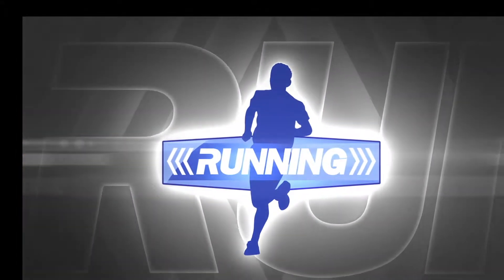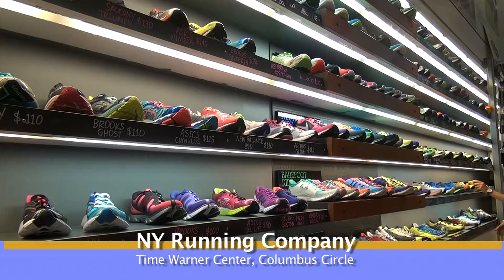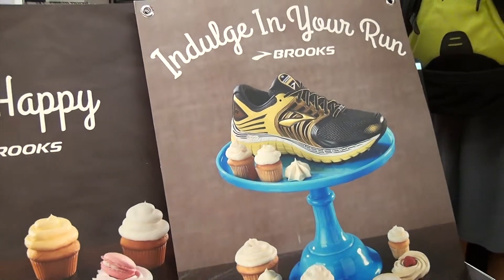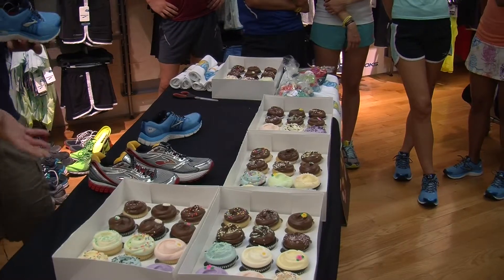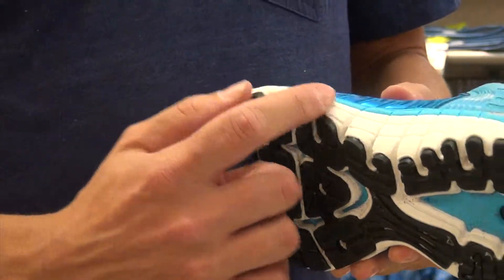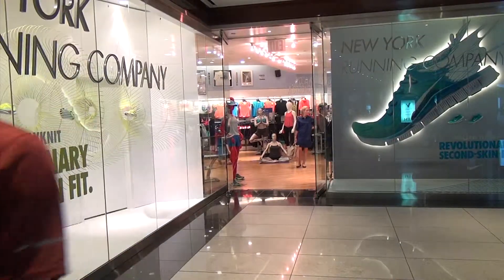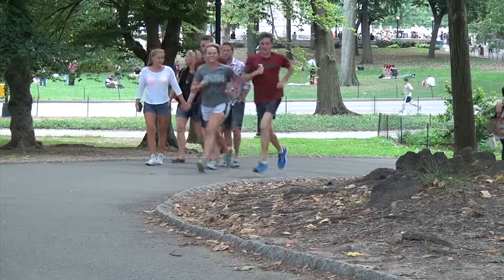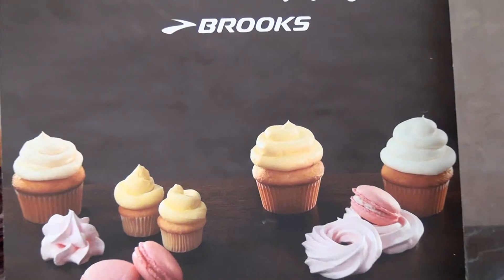BROOKS FEATURE FOR WEB